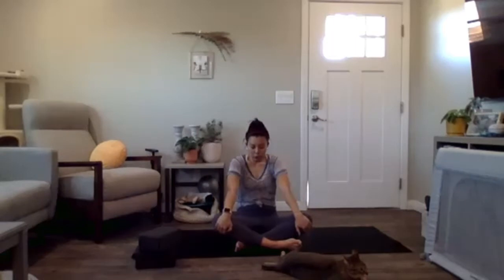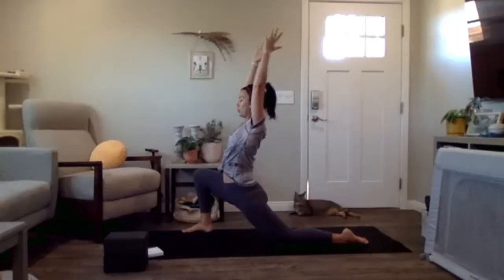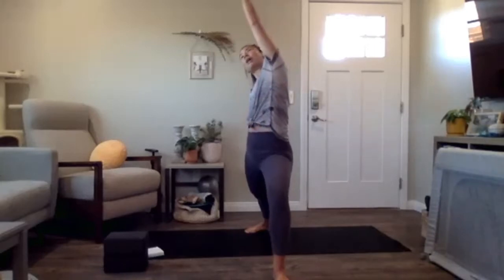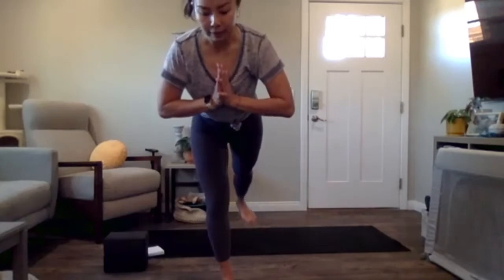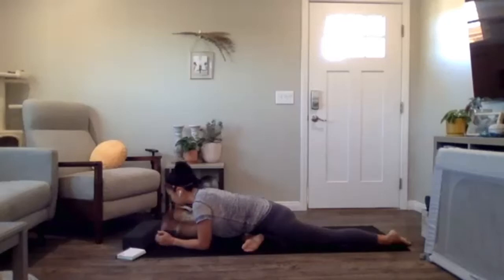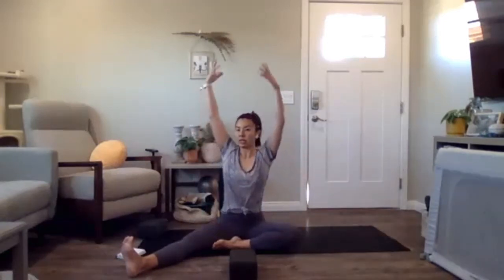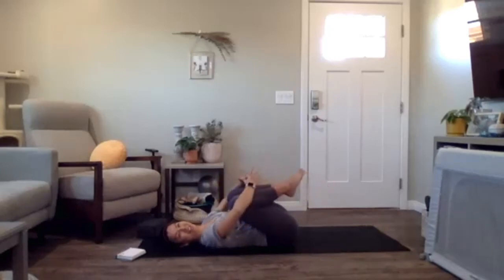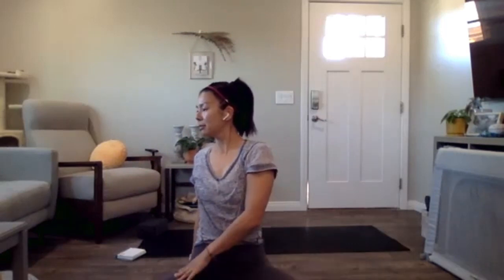Baby and Me Postnatal 2 20 22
This multi-level circuits & yoga class is specifically designed to get your heart rate up and strengthen your body with your baby. In the class, you will use your baby as a weight. Dads are welcome to attend the class too! Baby yoga and songs are included. This class helps moms and dads regain physical, mental and emotional strength during the early months of motherhood while they meet other new and veteran parents.

All caregivers are welcome!